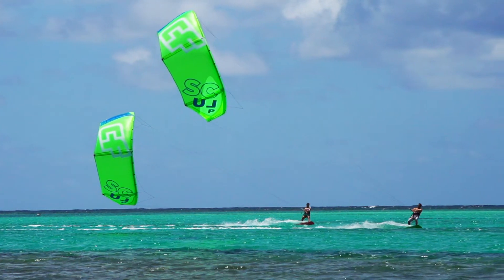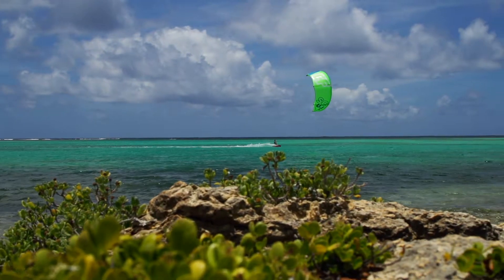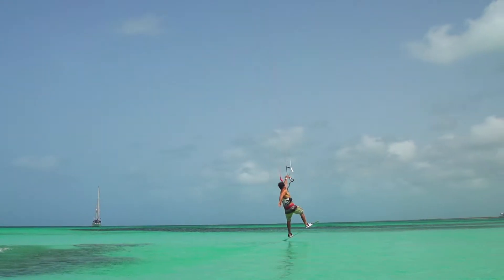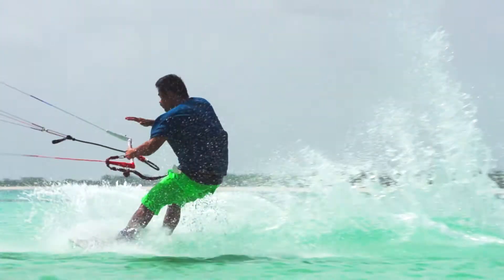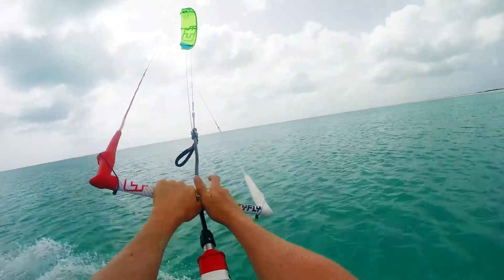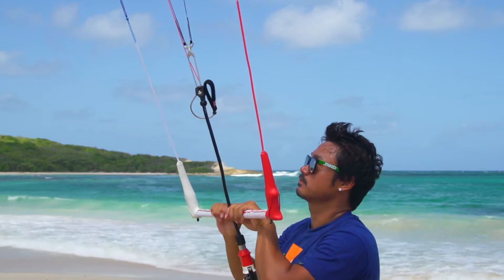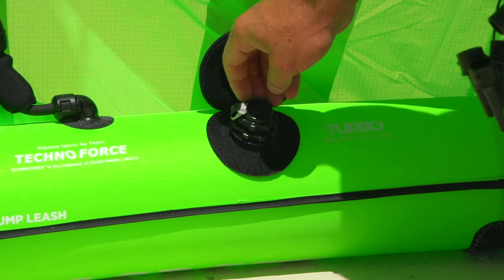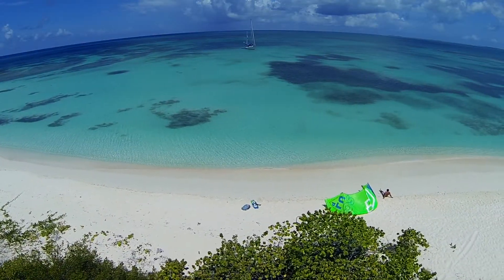CrazyFly Sculp 2015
The Sculp is an incredibly versatile all-around performer, suitable for a wide range of riders and styles. The Sculp delivers consistency in all riding disciplines. Built around a widely popular Flat-Delta platform, the Sculp is smooth and predictable in the air with progressive power delivery through the bar’s range of motion. Due to a new bridle system and rock solid construction, the Sculp has a very direct feel and persistent stability. The ease of use is unbelievable, leaving even the most particular riders feeling right at home in no time. Sticking to our tradition of producing high quality products, we sourced only the highest quality Dacron from Germany and Ripstop from Japan for the construction of the 2015 model. The 2015 Sculp is your new weapon for ultimate performance in an all-round kite.